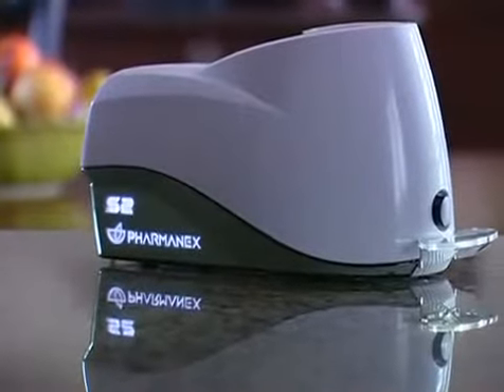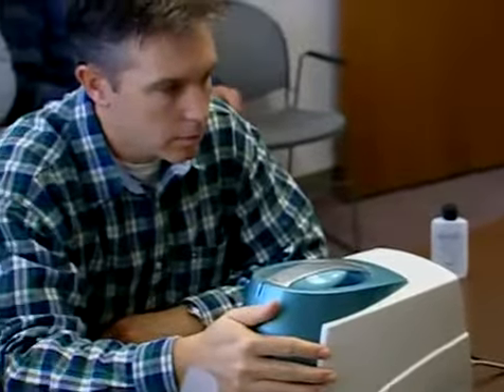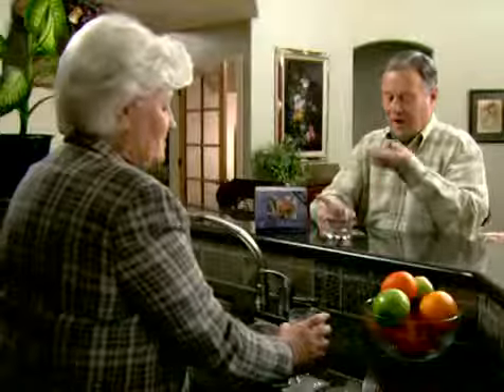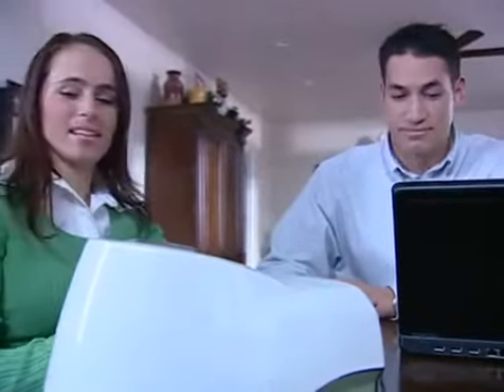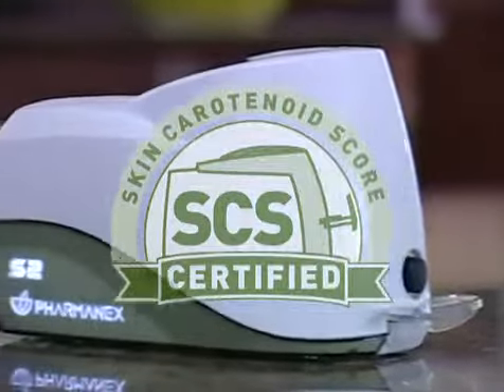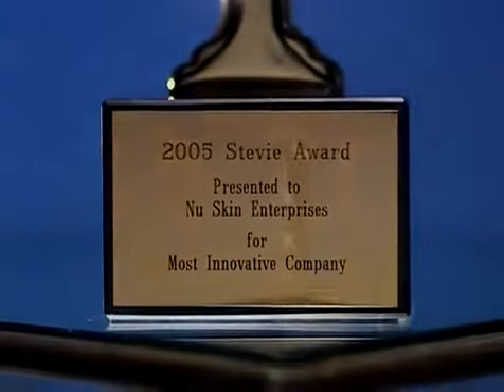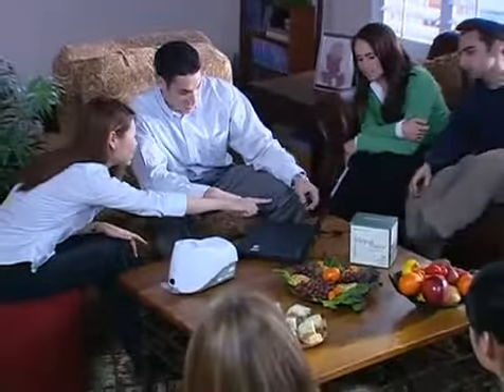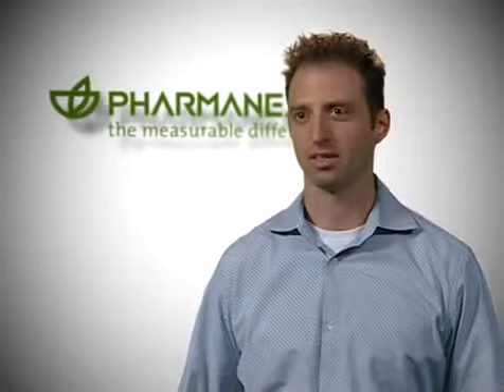The science behind Nu Skin Biophotonic Scanner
Become an agent of this power biophotonic scanner in your area.  Pharmanex biophotonic scanner measures the anti-oxidant level in 2 minutes.  A perfect way to introduce our high quality supplement.